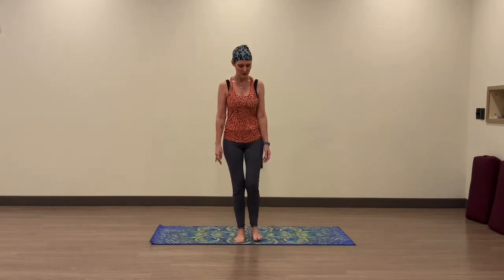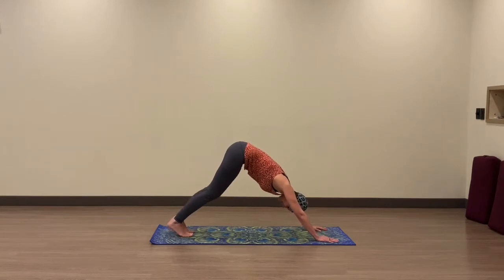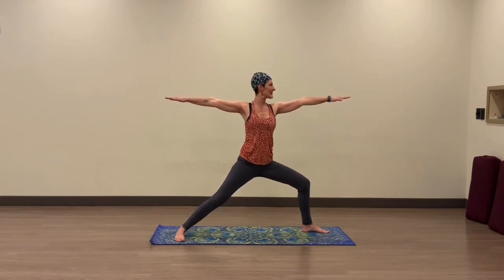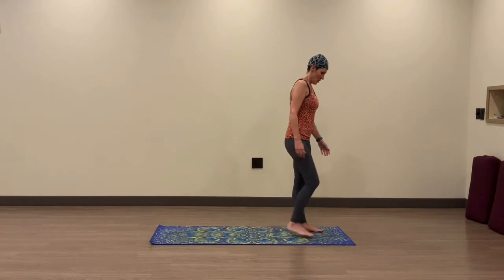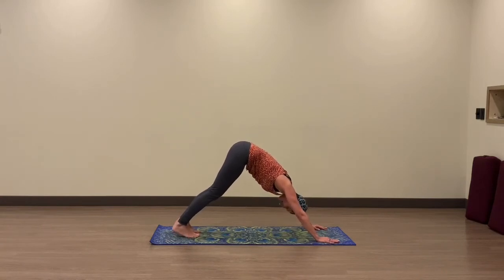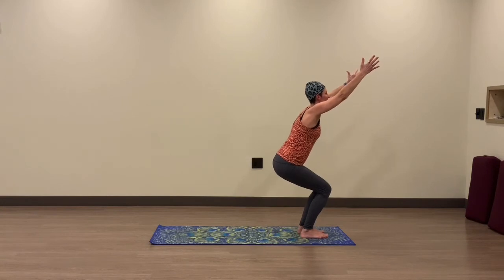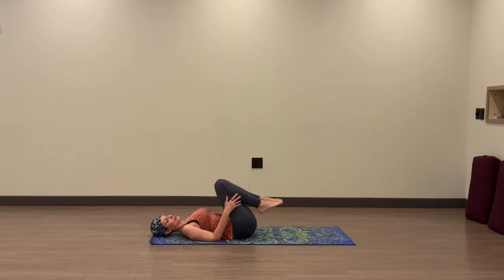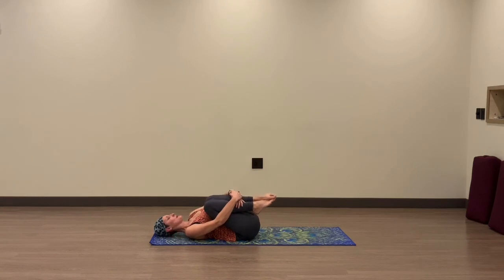Power Lite Yoga Class with Pam | Sati Yoga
Pam walks you through a full Power Lite yoga class.